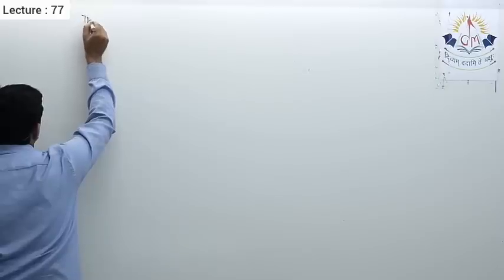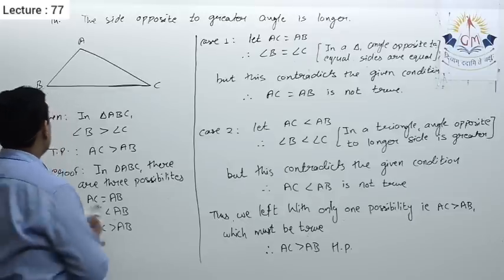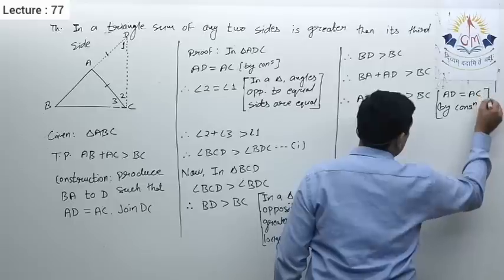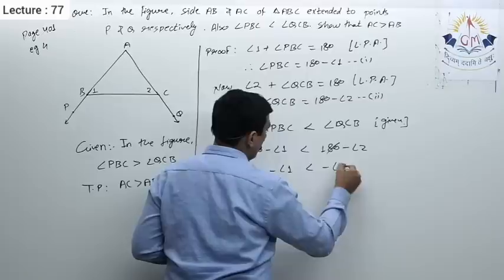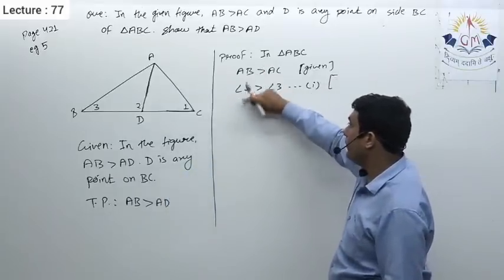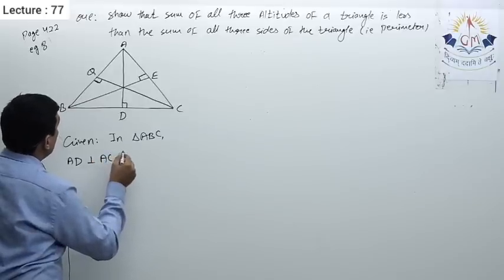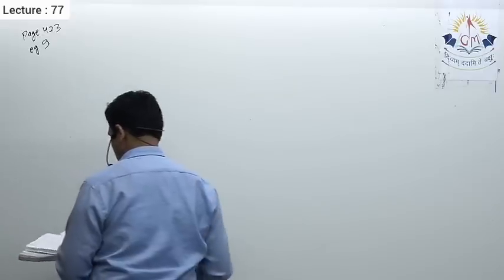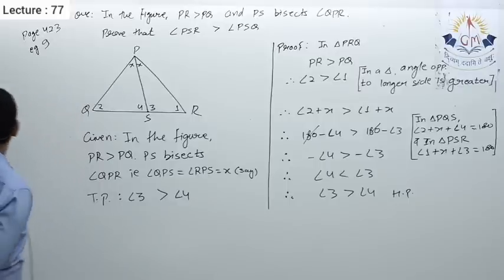9 MATHS lecture 77 triangles